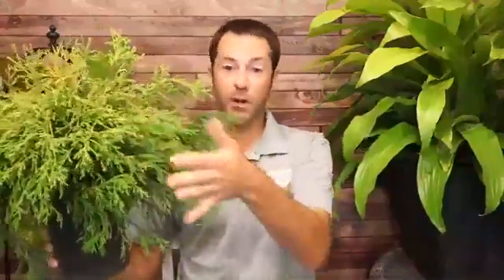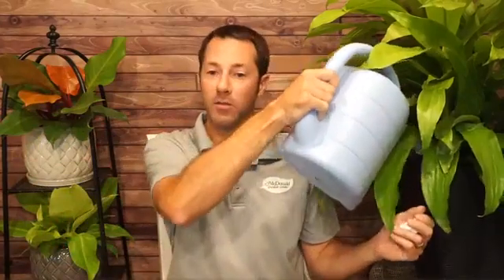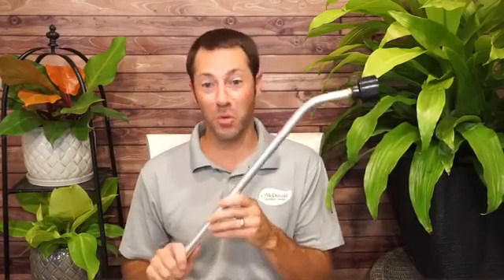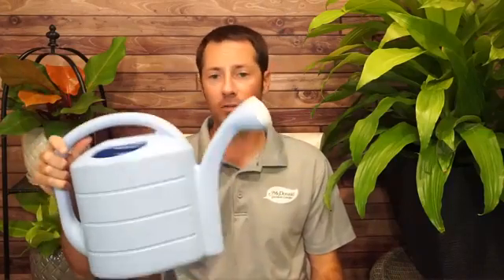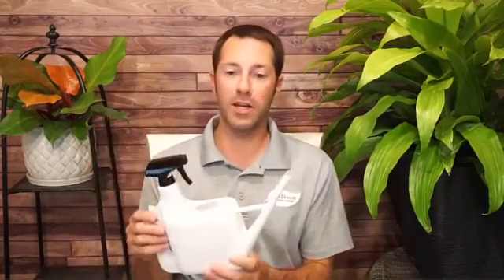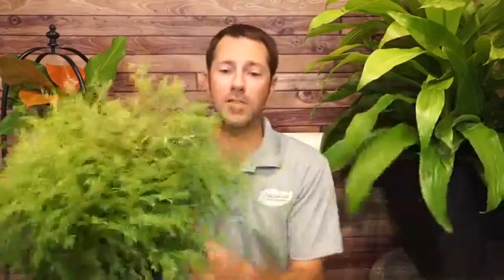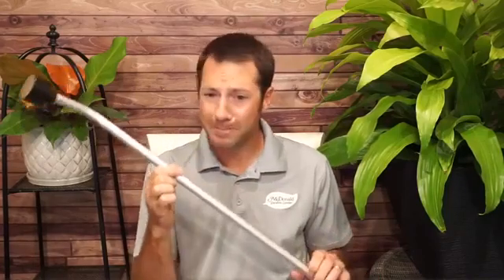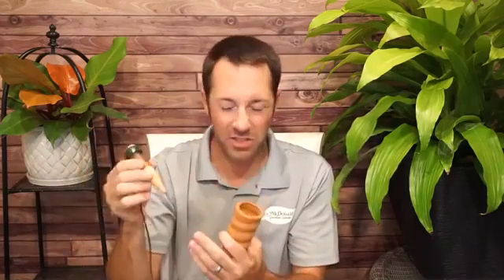Watering - Tips, Tricks, and Tools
Keeping your garden properly watered can make the difference between a thriving garden and a wilting one, but how much and how often should you be watering? Join Mike Westphal, as he shares his five W’s of watering (Who, What, Where, When & Why) and his go-to tools for effective watering.